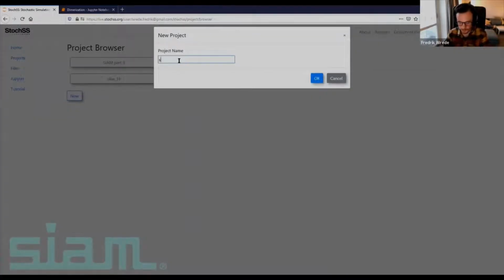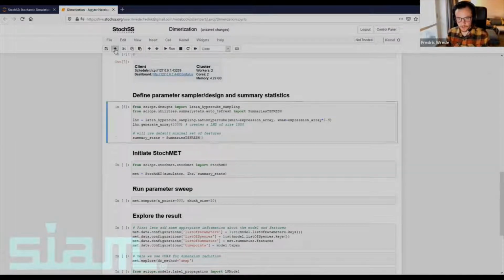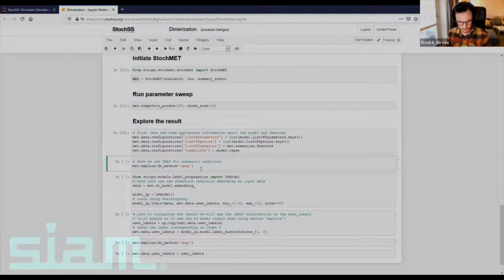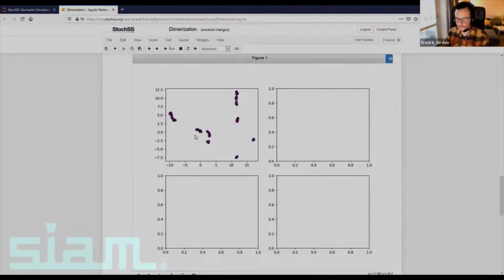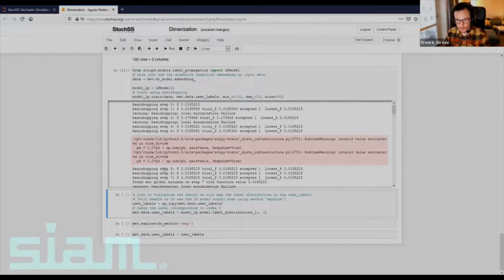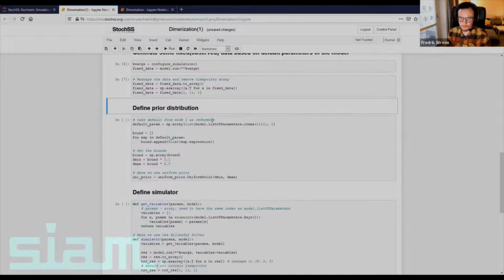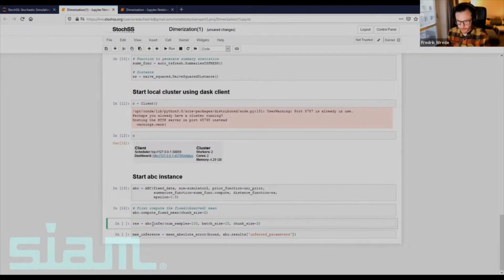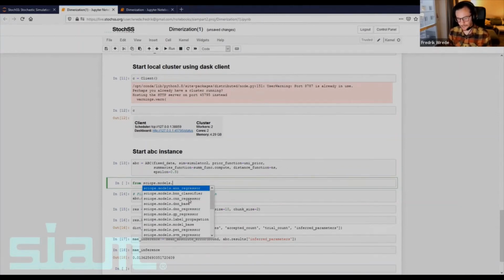StochSS Live! tutorial at SIAM CSE 2021 (part7)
StochSS Live! Tutorial given at the SIAM CSE 2021 conference.  Presenters:  Linda Petzold (UC Santa Barbara), Brian Drawert (UNC Asheville), Andreas Hellander (Uppsala University), Fredrik Wrede (Uppsala University), Prashant Singh (Umeå University).

Part 7: Model Exploration and Parameter Inference (2/2)